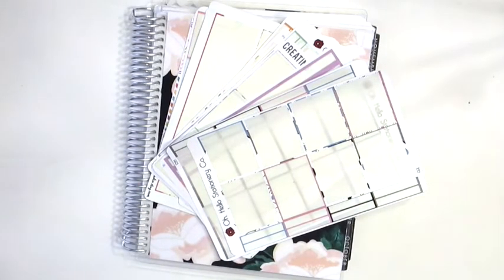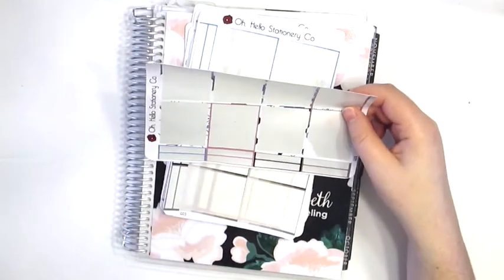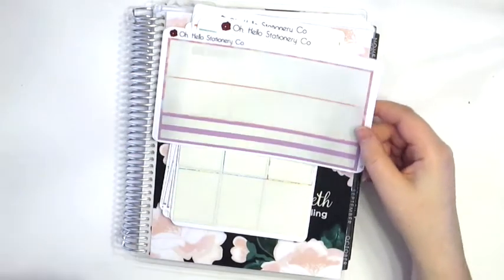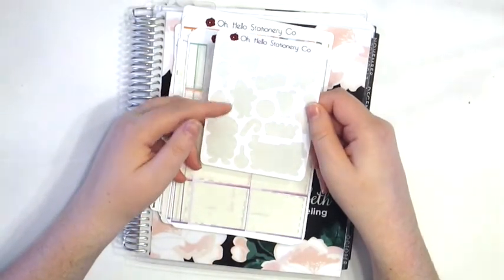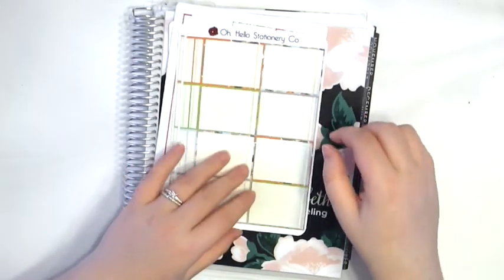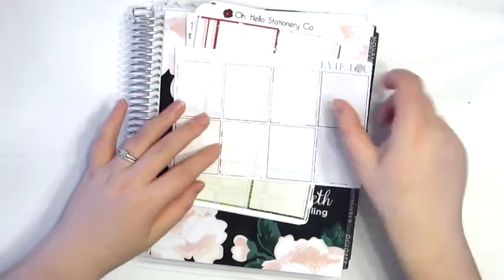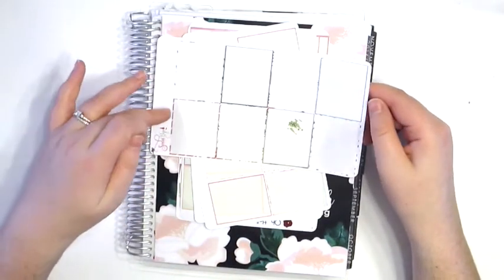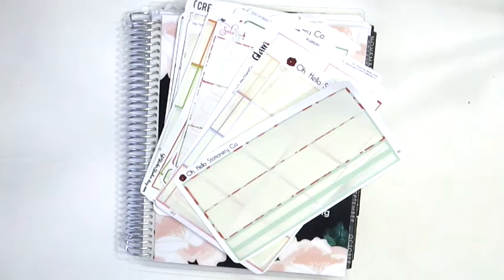Planner Stickers I've Used Up | April 2017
My planner is a 2016/17 Erin Condren Life Planner with the Vertical Layout in the Neutral color scheme.